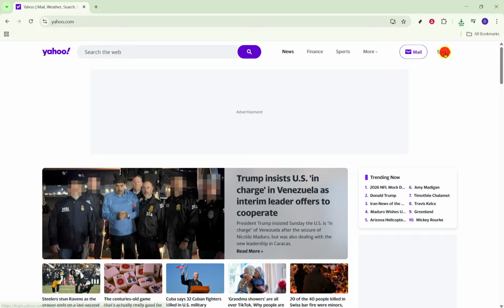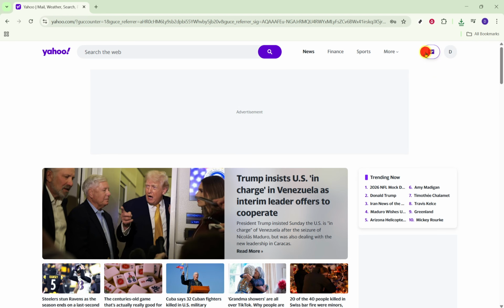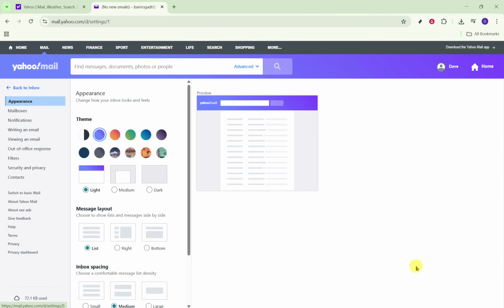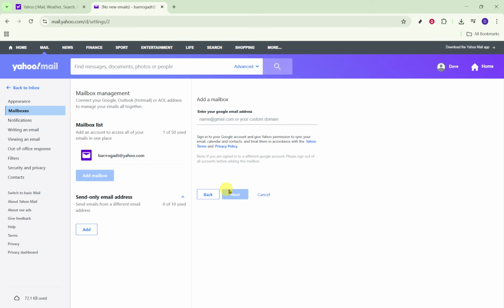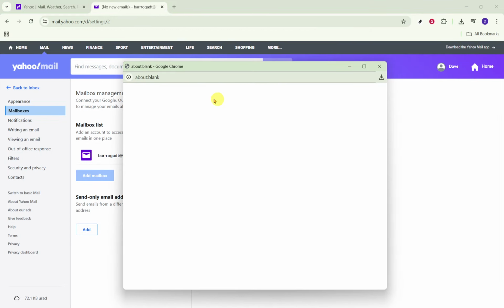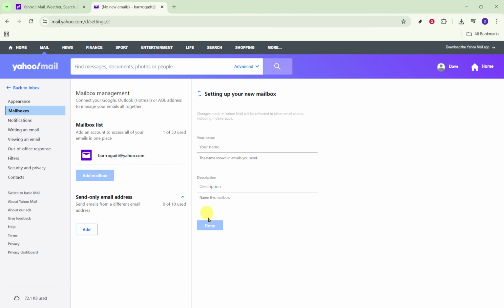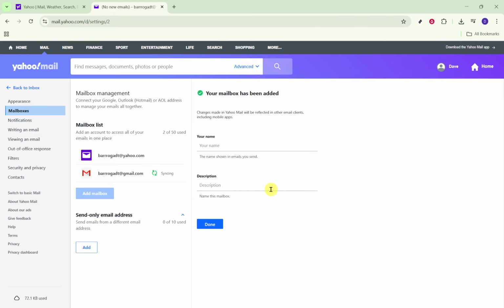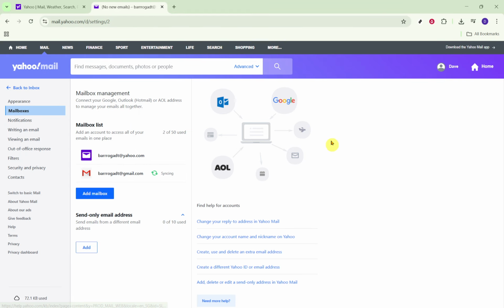How To Forward Yahoo Mail To Gmail 2026 (Complete Guide)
How To Forward Yahoo Mail To Gmail 2026 (Complete Guide) Learn how to forward Yahoo Mail to Gmail easily with this complete 2026 guide. This step-by-step tutorial shows you how to set up automatic email forwarding from your Yahoo account to Gmail.

Follow our simple guide to forward Yahoo emails, manage your inbox efficiently, and never miss important messages. Perfect for beginners, this tutorial covers Yahoo Mail forwarding settings and Gmail integration.